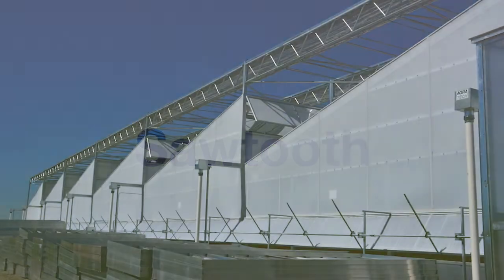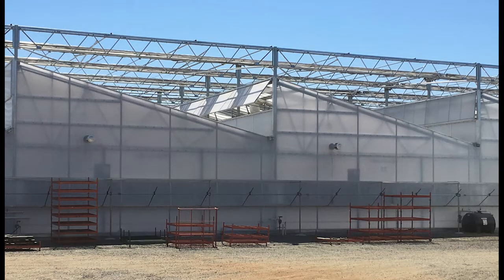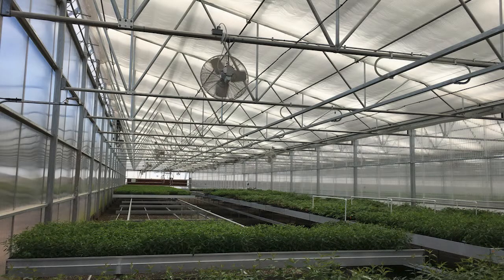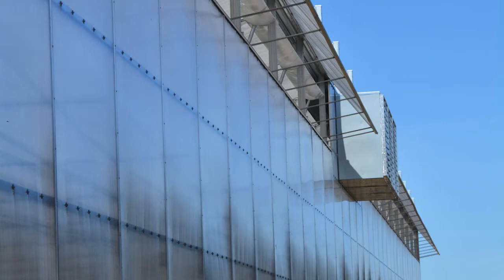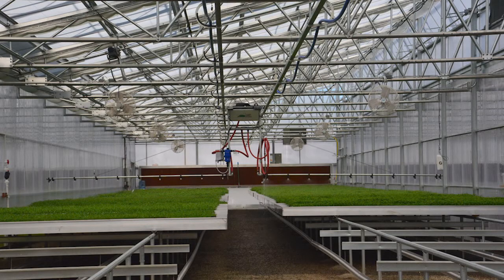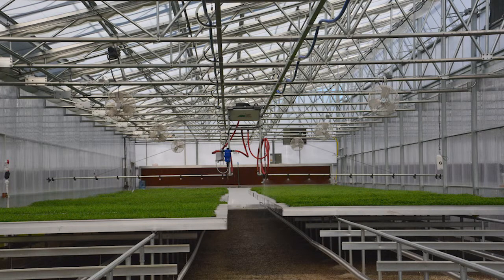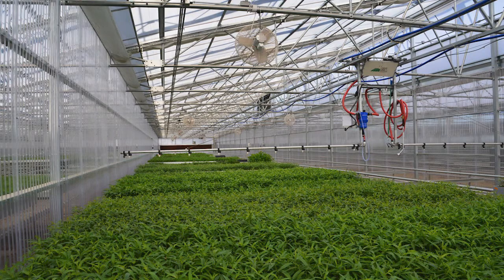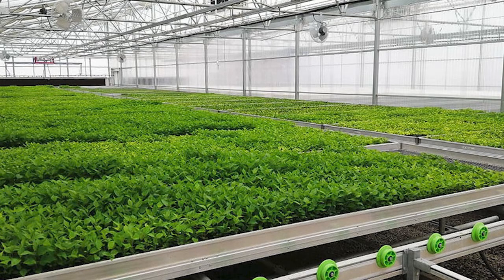Agra Tech Sawtooth Greenhouses